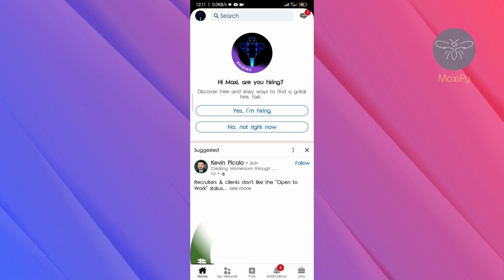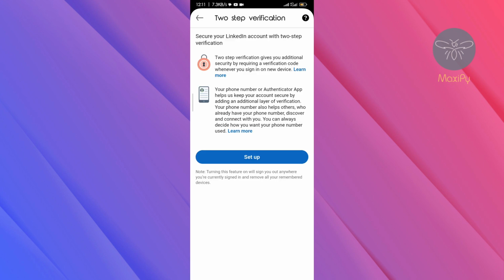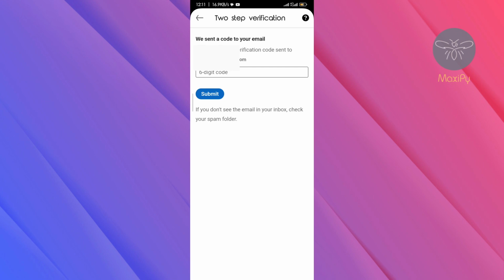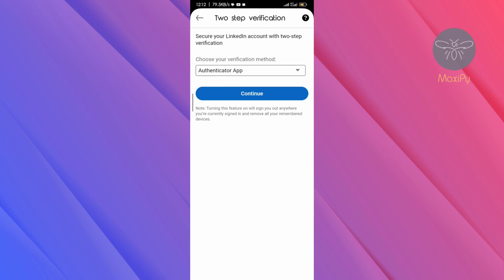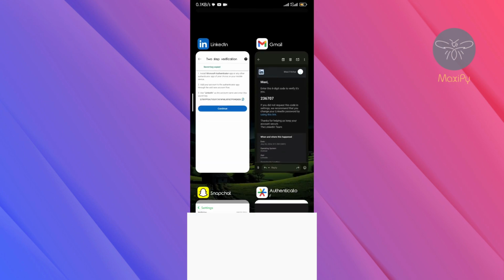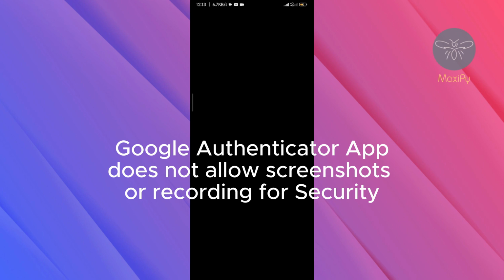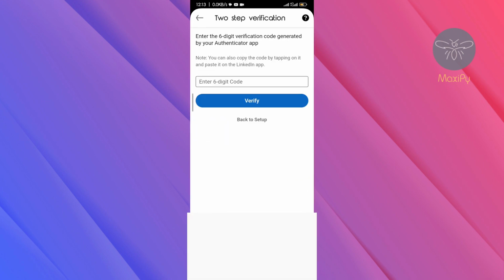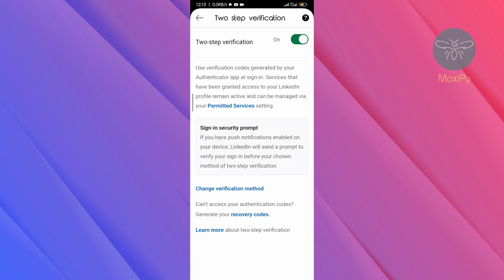How to Secure LinkedIn Account: Ultimate 2FA Guide to Prevent Hacking 2024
Protect your LinkedIn account from hackers with this easy-to-follow tutorial on enabling two-factor authentication (2FA). Learn step-by-step how to activate and set up 2FA for maximum security. Discover the importance of 2FA in preventing account takeover, password theft, and unauthorized access. This video covers everything you need to know about securing your LinkedIn account, including tips on choosing the right 2FA method and generating backup codes. Don't risk losing your LinkedIn account to hackers! Watch now and take control of your online safety.